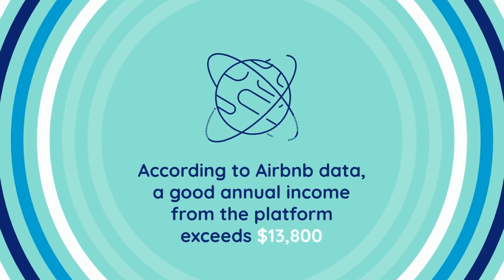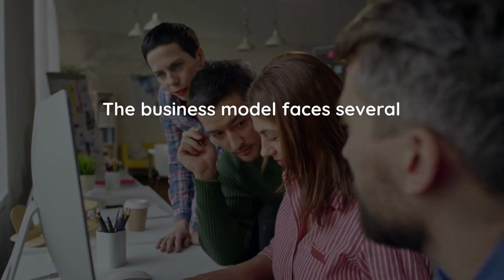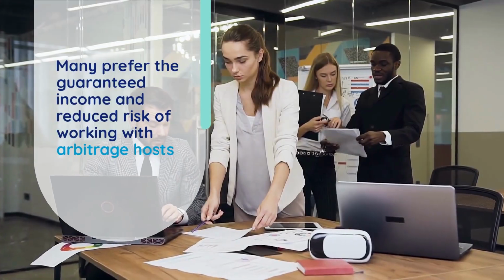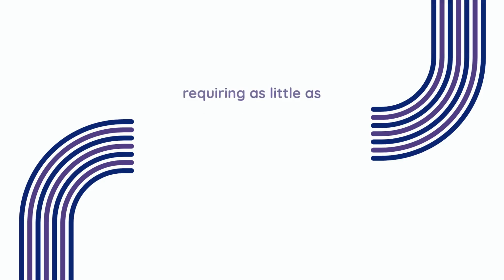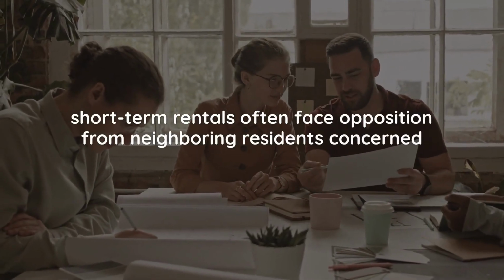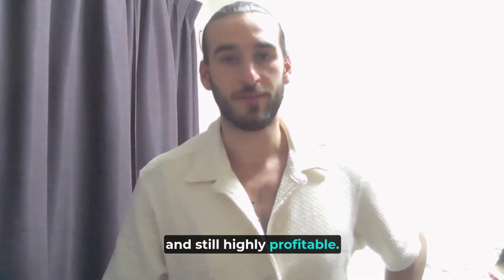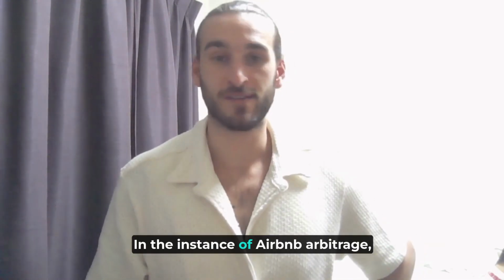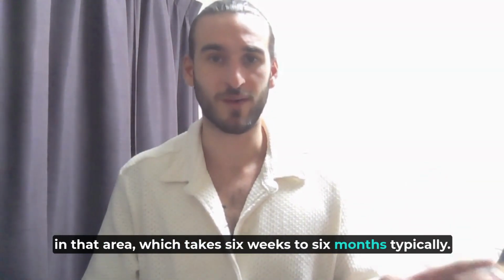Suzie Agelopoulos Review - BNB Method (Airbnb Arbitrage)